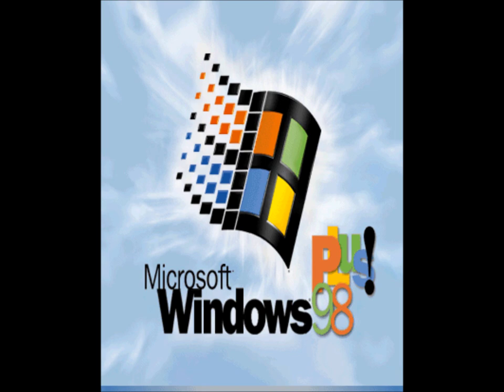the Startup Chime of Macintosh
The Cube is founded in 2007 by Rudolf Pobiloy or Curtis Muse.

The Macintosh startup chime is played on power-up, before trying to boot an operating system. The sound indicates that diagnostic tests run immediately at startup have found no hardware or fundamental software problems.The specific sound differs depending on the ROM, which greatly varies depending on Macintosh model. The first sound version in the first three Macintosh models is a simple square-wave "beep", and all subsequent sounds are various chords.

Mark Lentczner created the code for the arpeggiated chord used on the Macintosh II. Variations of this sound were used until Jim Reekes created the startup chime used for the Quadra 700 through the Quadra 800. Reekes said, "The startup sound was done in my home studio on a Korg Wavestation EX. It's a C major chord, played with both hands stretched out as wide as possible (with 3rd at the top, if I recall)." He created the sound as he was annoyed with the tri-tone startup chimes as he felt they were too associated with the death chimes and the computer crashes. He recalls that Apple did not give him permission to change the sound but that he secretly snuck the sound into the computers with the help of engineers who were in charge of the ROM chips. When Apple discovered this, he refused to change it, using various claims in order to keep the new sound intact. He was also the creator of the iconic (or "earconic", as he calls it) "bong" startup chime used in most Macintoshes since the Quadra 840AV. A slightly lower-pitched version of this chime was used on all PCI-based Power Macs until the iMac G3. The Macintosh LC, LC II, and Macintosh Classic II do not use the Reekes chime, instead using an F major chord that just produces a "ding" sound. The first generation of Power Macintosh computers also do not use the Reekes chime, instead using a chord strummed on a Yamaha 12-string acoustic guitar by jazz guitarist Stanley Jordan. Further, the Power Macintosh 5200–6300 computers (excluding the 5400 and 5500, which have the "bong" chime like the one used for the PCI-based Power Macs) use a unique chime, which was also used for the television commercials for the Power Macintosh and PowerBook series from 1995 until 1998, and the 20th Anniversary Macintosh uses another unique sound.

For models built prior to the introduction of the Power Macintosh in 1994, a Sad Mac icon, an error code, and distinctive sounds, are displayed on failure of initial self-diagnostic tests. This phenomenon is referred to as the "Chimes of Death".

The chime for all Mac computers from 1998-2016 is the same chime used first in the iMac G3. The chord is a F-sharp major chord, and was produced by pitch-shifting the 840AV's sound. The Mac startup chime is now a registered trademark in the United States, and is featured in the 2008 film WALL-E when the titular robot character is fully recharged by solar panels as well as in the 2007 Brad Paisley song "Online".

As of 2016, Apple has removed the startup chime starting with the late 2016 MacBook Pro. Apple has since updated its support documentation to reflect this change, removing references to the startup chime from the NVRAM reset instructions for this model.